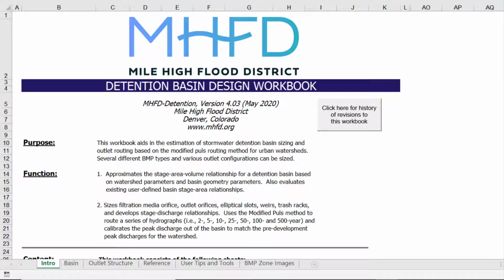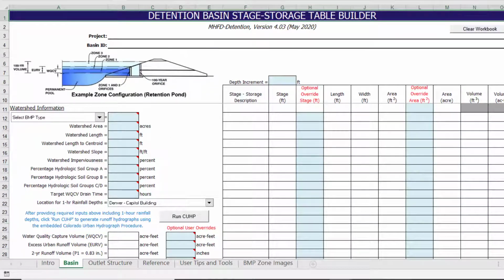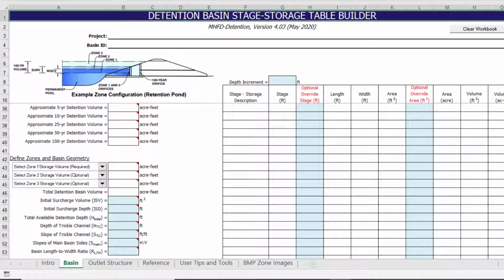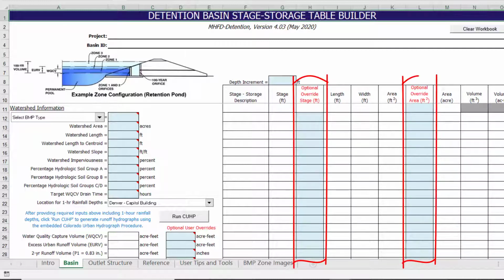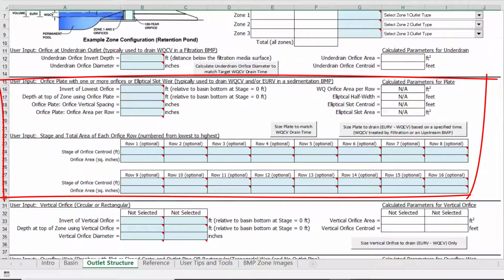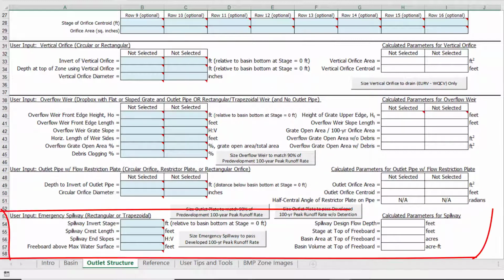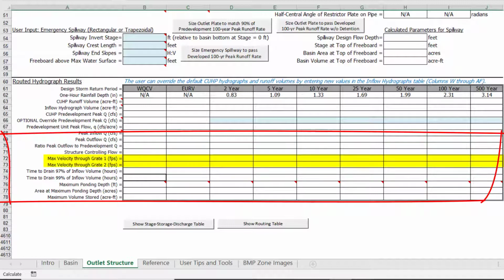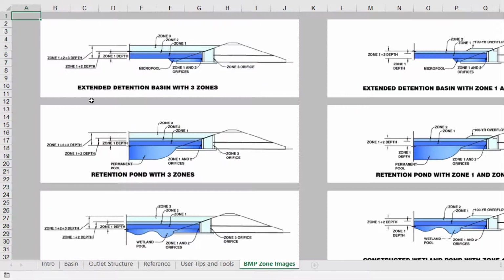MHFD-Detention Workbook Overview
This is an updated overview of MHFD's MHFD-Detention Workbook.